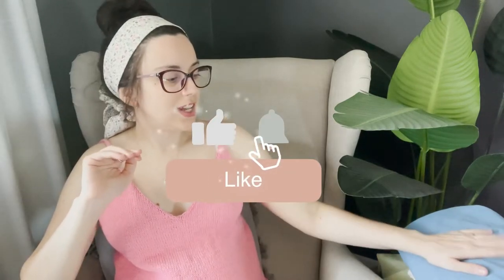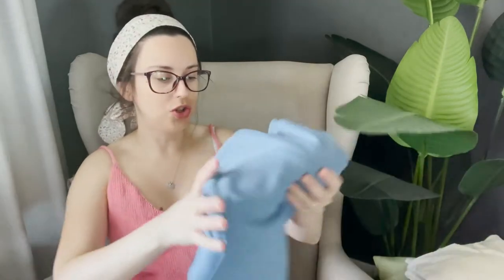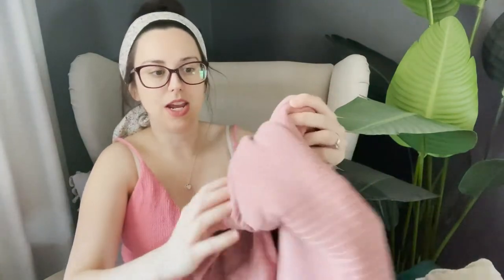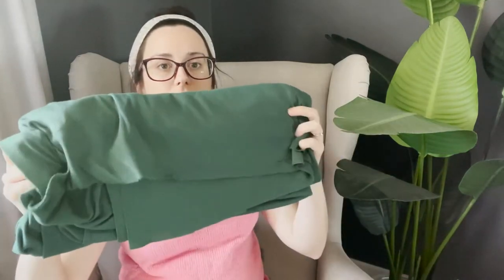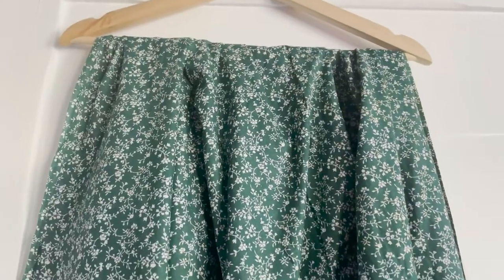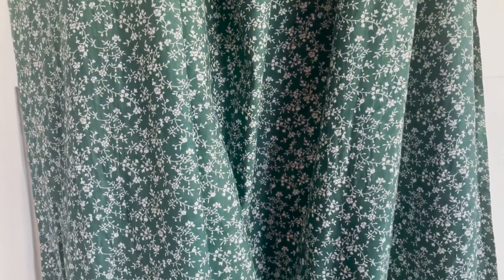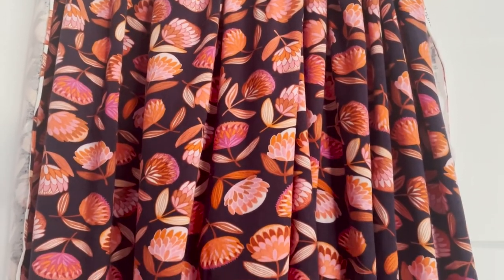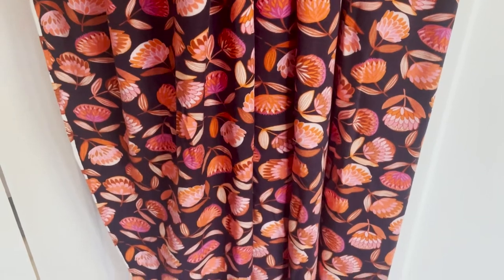Fabric Haul | Jessica Lorraine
Welcome back to another video! Today I have a pretty hefty fabric haul to share with you!

Patterns Mentioned:
Sunny Dress - Friday Pattern Company: No longer available

Lorraine Virtual
Web Design & Digital Marketing for Online Businesses. We work with established brands who are ready to grow and scale their online business.